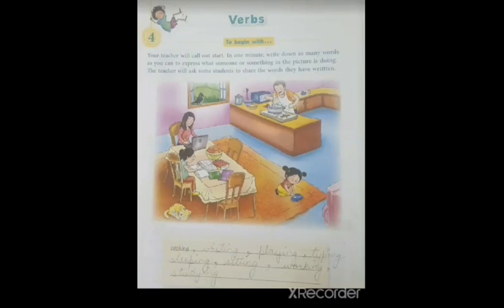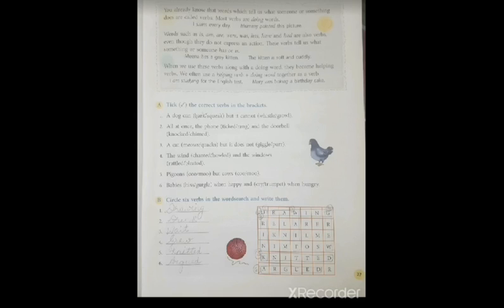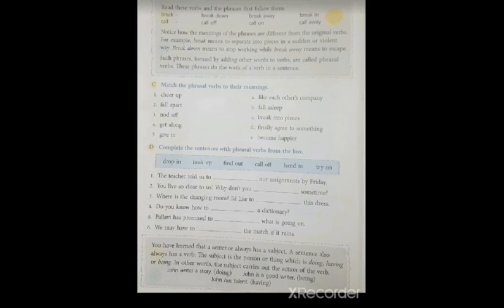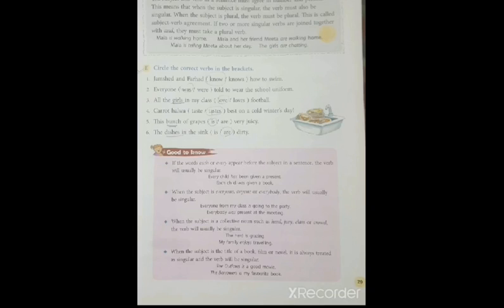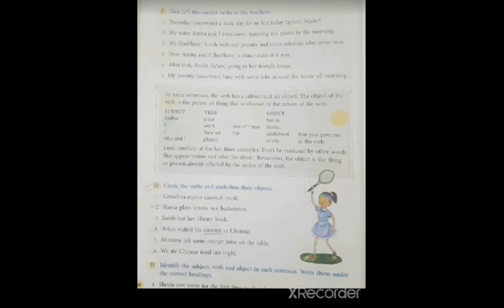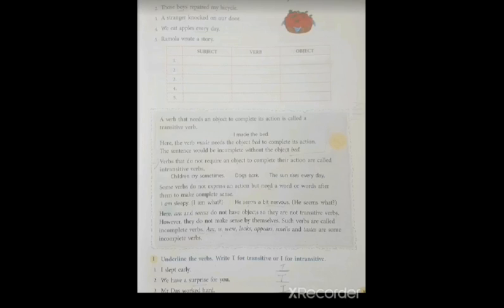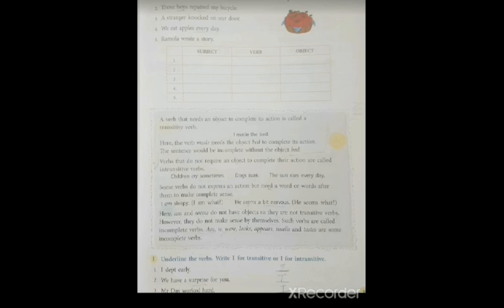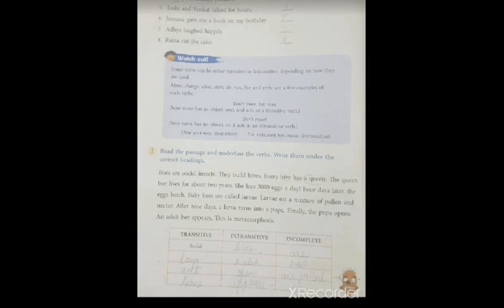Std-5-EM-English (Grammar 4 Verbs)